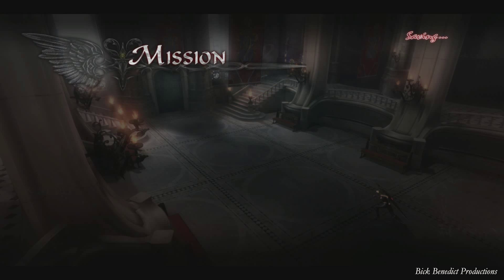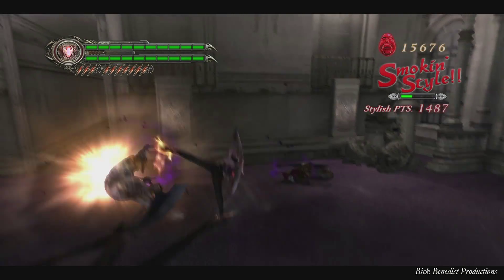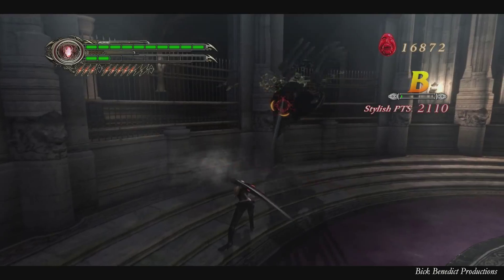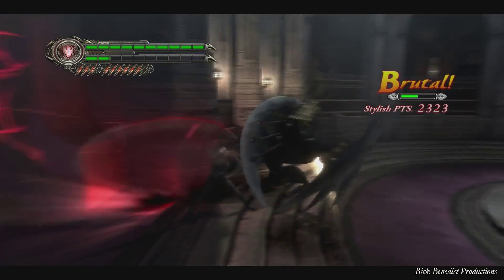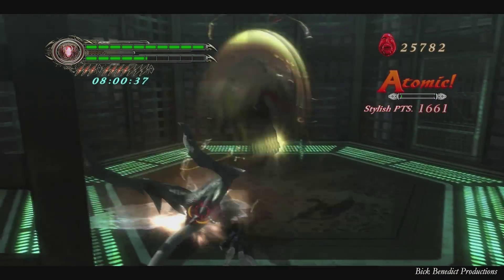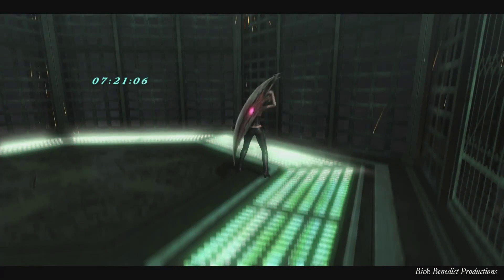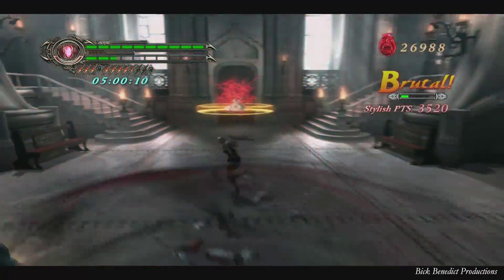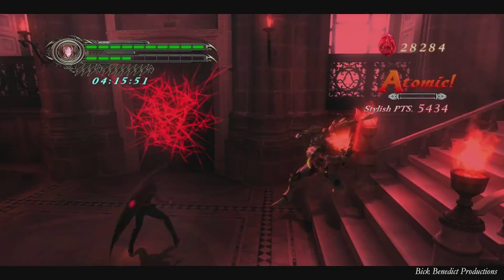Devil May Cry 4: Special Edition (PC) | Lady/Trish [No Items] | Dante Must Die Guide | Mission 12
VIDEO DESCRIPTION
Devil May Cry 4: Special Edition played on Dante Must Die difficulty as Lady/Trish, and this is my guide for the aforementioned title, played on the aforementioned difficulty, and using the aforementioned characters, in a sans-Items run!  Enjoy!